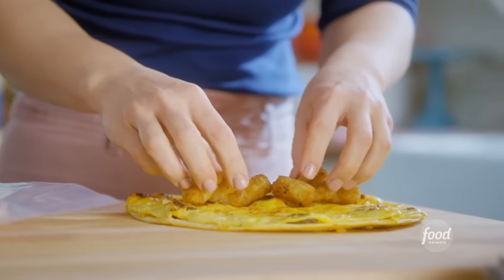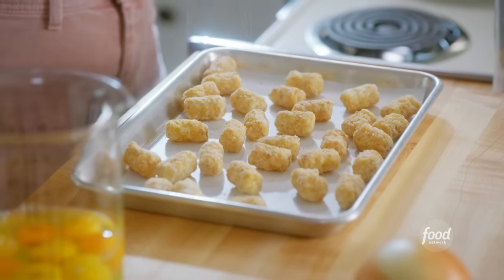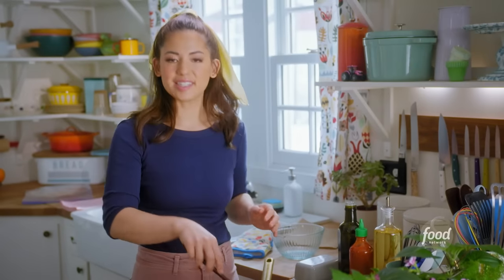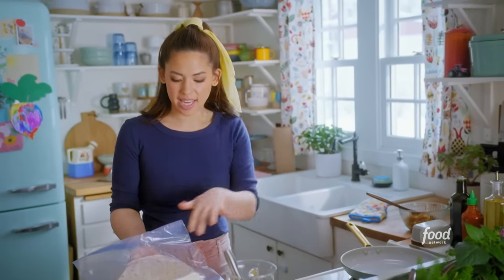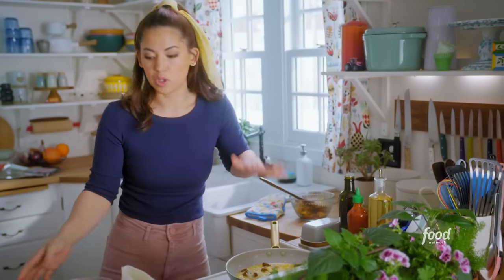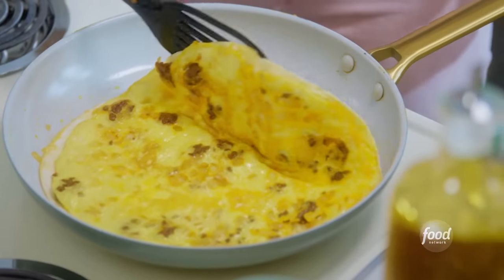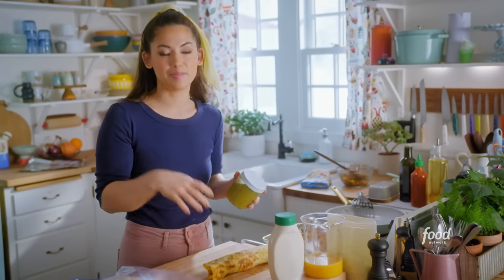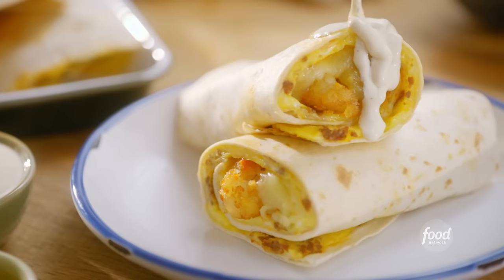Molly Yeh's Chorizo and Tot Breakfast Burritos | Girl Meets Farm | Food Network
Start your mornings with Molly Yeh’s cozy breakfast burritos 🌯☀️ They’re hearty, melty and STUFFED with chorizo and crispy tater tots 😋

Chorizo and Tot Breakfast Burritos
Recipe courtesy of Molly Yeh
Level: Easy
Total: 45 min
Active: 45 min
Yield: 4 burritos

Ingredients

12 ounces (340 grams) potato tots
8 ounces (226 grams) fresh chorizo, removed from casings
1/2 medium yellow onion, finely chopped
8 large eggs
1 teaspoon kosher salt
Freshly ground black pepper
2 cups (226 grams) shredded low-moisture mozzarella, divided
Four 10-inch flour tortillas
Sriracha, for drizzling
Ranch dressing, for serving
Tomatillo salsa, for serving

Directions

Place an oven rack in the upper third position. Preheat the oven to 425 degrees F.

Line a baking sheet with parchment paper. Add the potato tots to the prepared pan and spread out in a single layer. Bake in the oven for 30 minutes until extra crispy.

Heat a drizzle of olive oil in a large skillet over medium heat. Add the chorizo. Using a wooden spoon break the chorizo into crumbles and cook for 4 to 5 minutes until no longer pink. Add the onion and cook until tender, 5 to 6 minutes. Remove the chorizo-onion mixture to a bowl. Wipe the skillet clean.

Beat the eggs, salt and several grinds of pepper in a large, spouted measuring cup.

Return the skillet to medium heat and add a drizzle of olive oil. Scatter in a quarter of the chorizo mixture. Pour a quarter of the egg mixture into the pan and swirl around to coat the bottom of the pan. Sprinkle with a quarter of the shredded mozzarella (1/2 cup). Press a tortilla on top and let cook until the egg is just set, about 2 minutes. Brush oil all over the tortilla. Flip and cook for a few minutes until golden and crisp. Slide the tortilla onto a clean work surface. Add a quarter of the potato tots down the center. Drizzle with sriracha. Roll the tortilla from the bottom up into a sealed cylindrical shape.

Repeat with the remaining chorizo mixture, eggs, cheese and tortillas.

To serve, cut in half and serve with ranch dressing and tomatillo salsa.
The burritos are best eaten as soon as they are made but will keep for a day wrapped in aluminum foil in the refrigerator. Reheat in a 350-degree F oven, still wrapped in foil, until heated through.

Chorizo and Tot Breakfast Burritos | Girl Meets Farm | Food Network